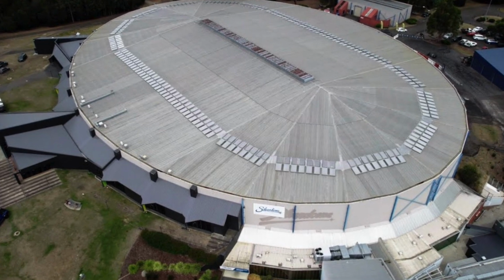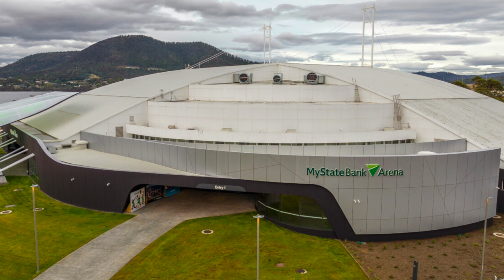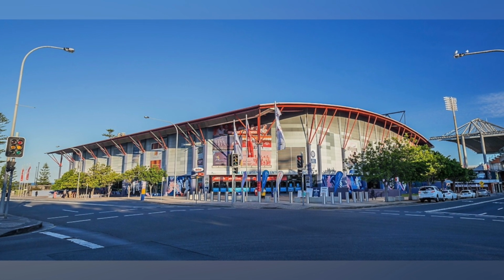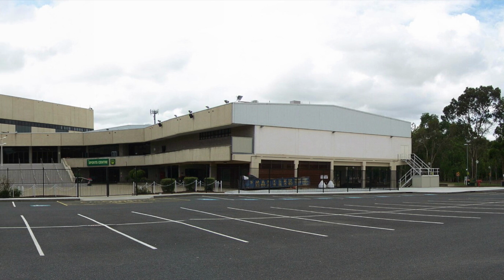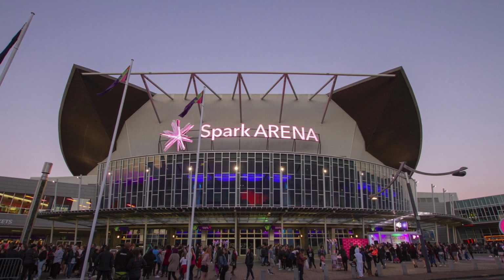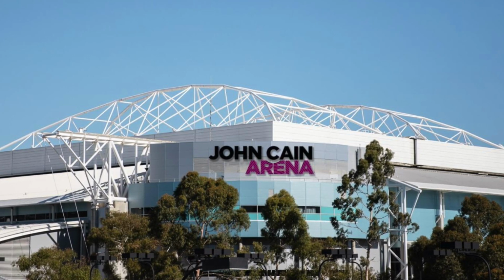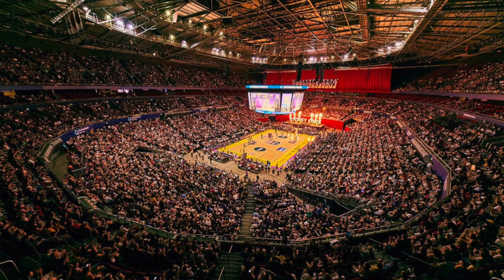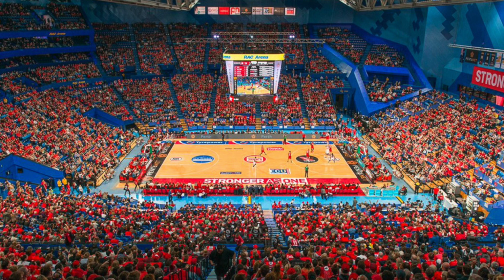Australia Arena Rankings 2025 - Every Arena Ranked From WORST to BEST!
Ranking every major arena in Australia and NZ